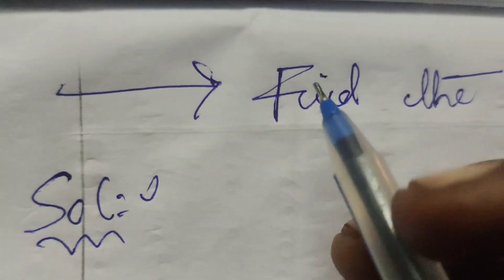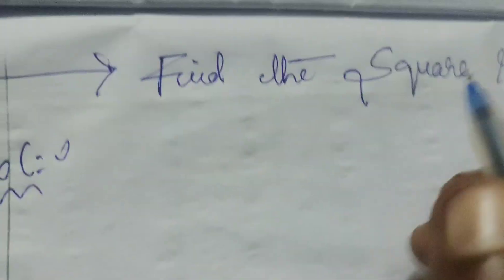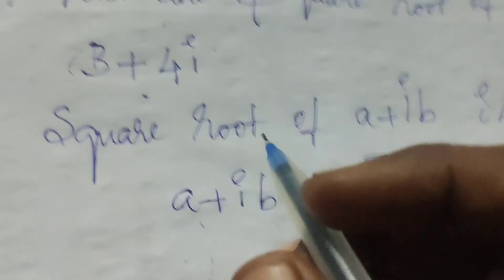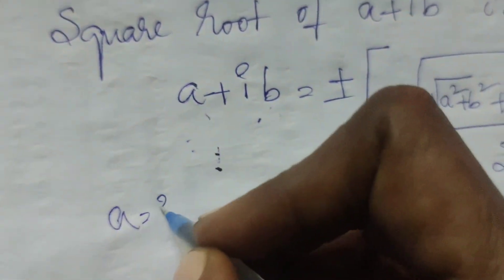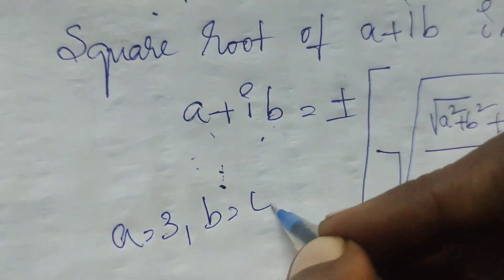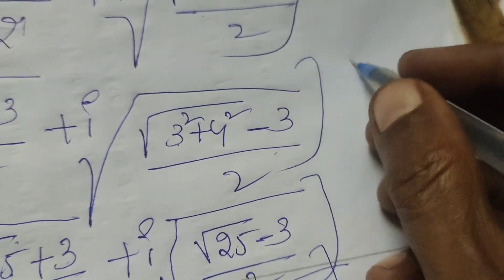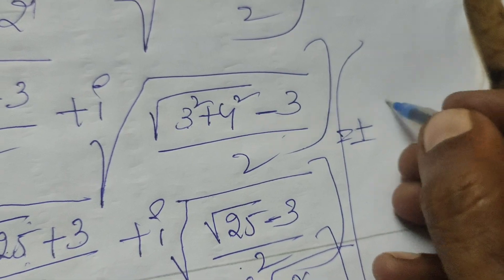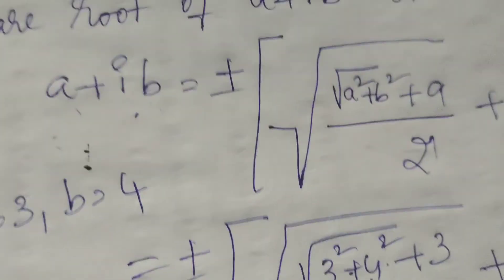Find the square root of 3+4i